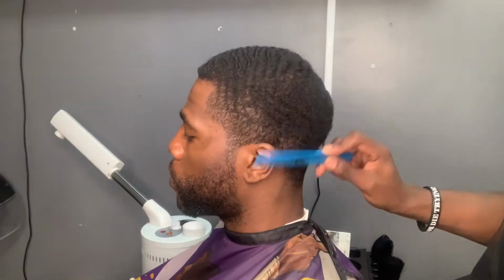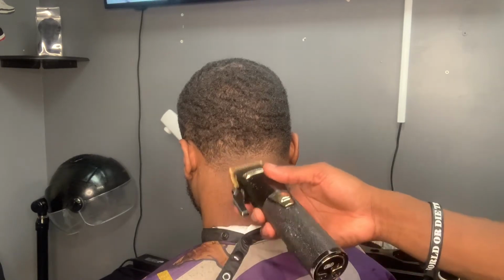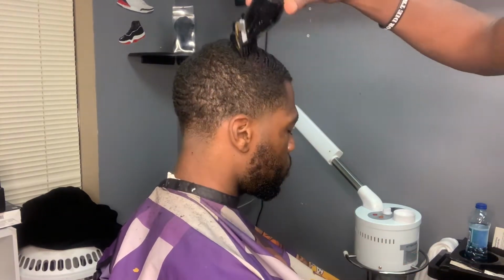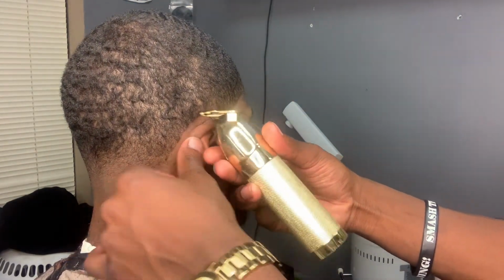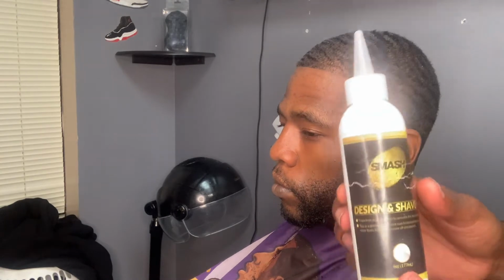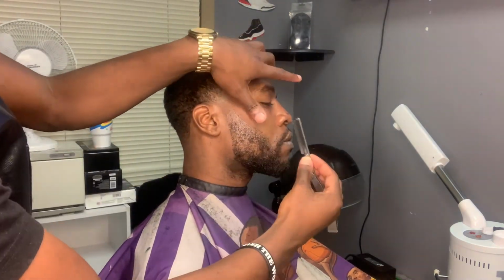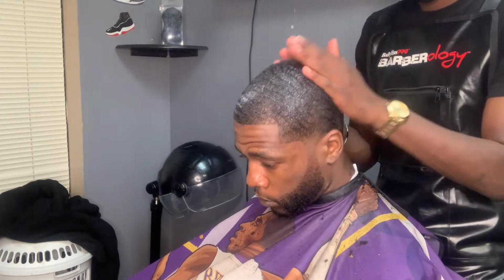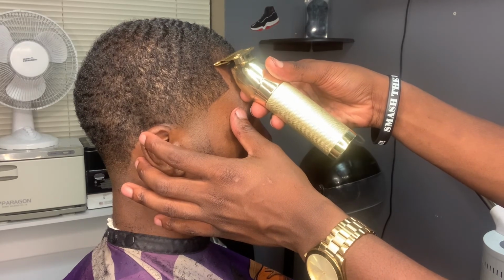HAIRCUT TUTORIAL: TEMP FADE 💯🔥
Temp Fade Action with ya boy !
This is the simplest fading method 🔥